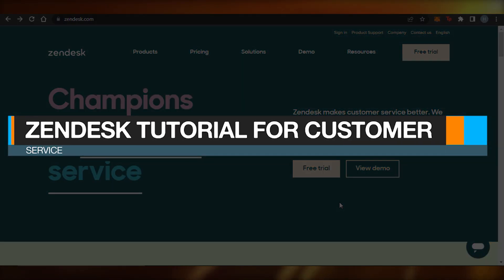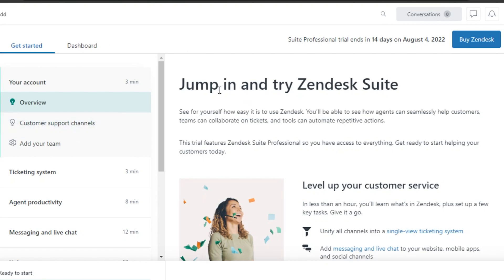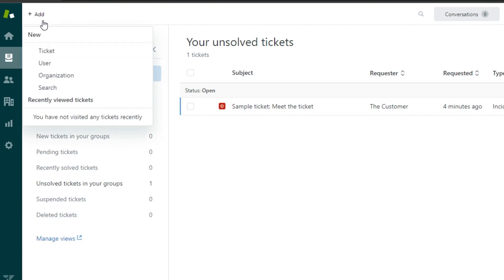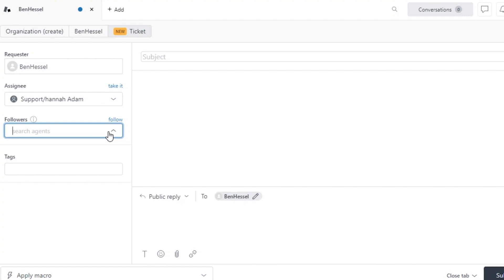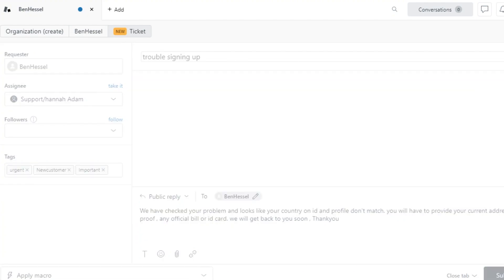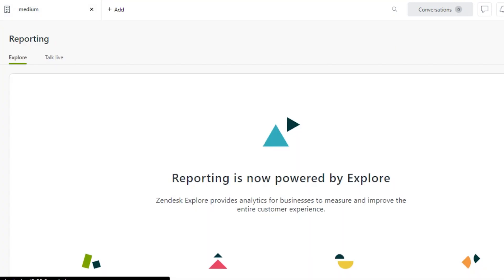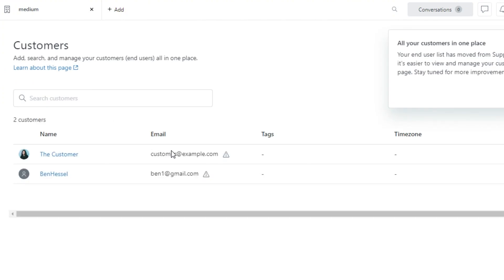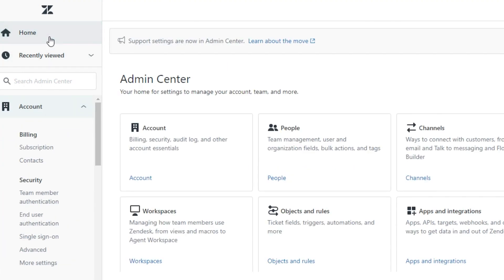Zendesk Tutorial for Customer Service | How to Use Zendesk 2025